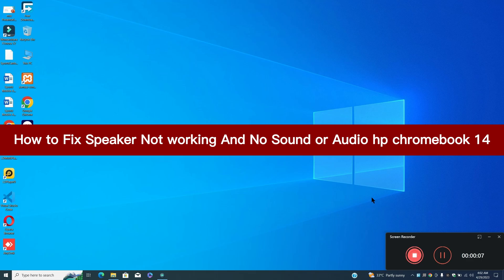How To Fix Speaker Not working And No Sound Or Audio HP Chromebook 14